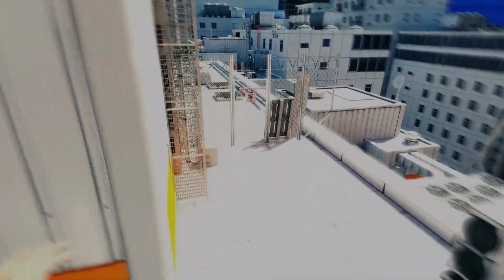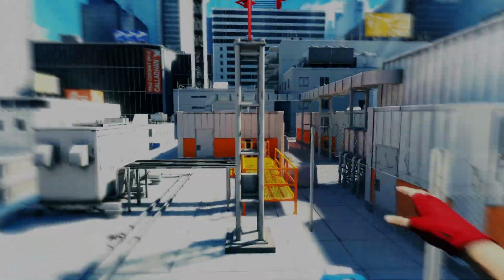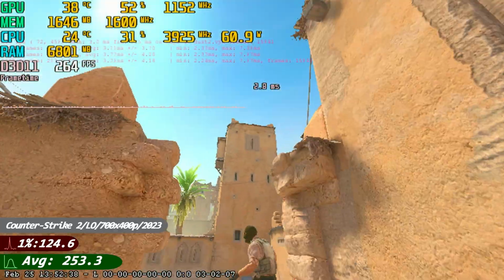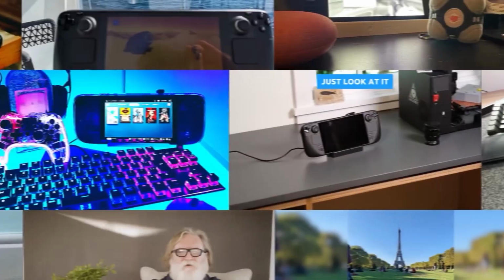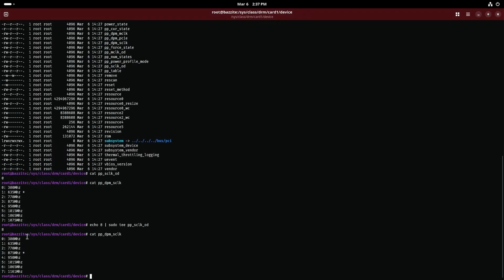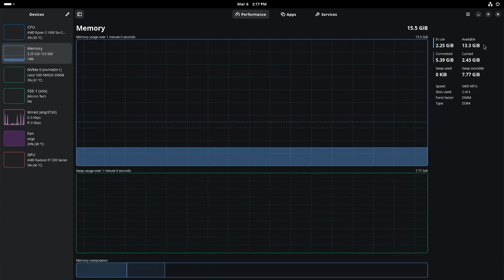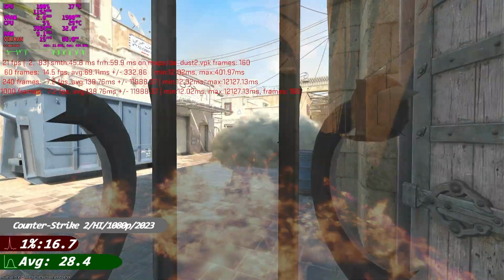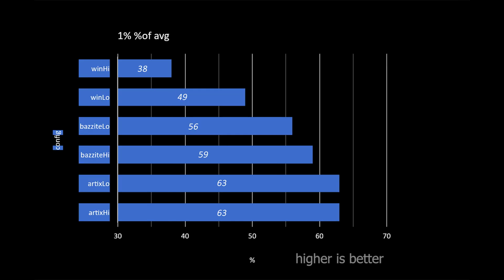The best OS for CS2 and why it's Windows*.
hi!
we are conducting some testing related to cross os and distro performance for cs2. find out what performs best and why as well as the advantages and disadvantages that come with the tested formulas. there is also a quick segment on linux gpu oc if you are interested.

00:00 intro
00:21 disclaimer
01:05 testbench
01:42 windows setup
02:43 methodology
03:12 windows gpu oc
04:03 windows lo
05:07 windows hi
06:23 bazzite intro
06:46 bazzite spec
07:02 linux gpu oc
09:26 bazzite idle
09:42 bazzite lo
11:03 bazzite hi
11:30 artix spec
11:47 artix lo&hi
12:15 results
12:47 conclusion
13:24 outro